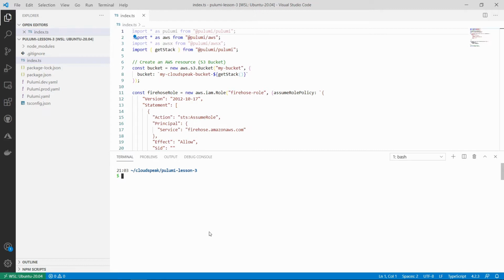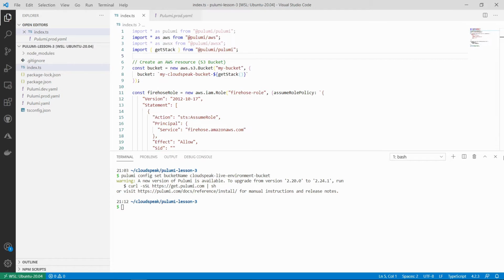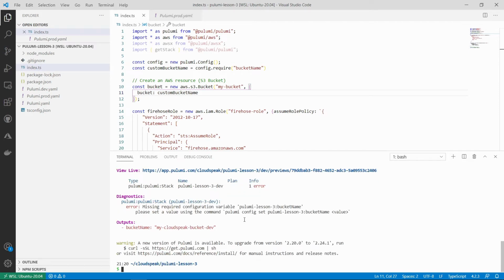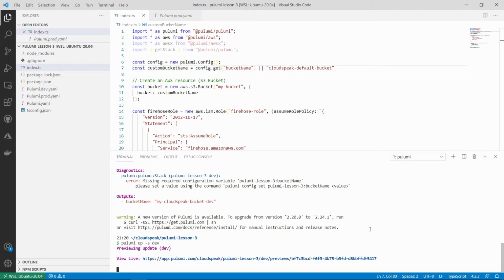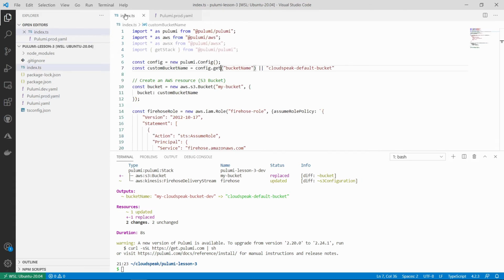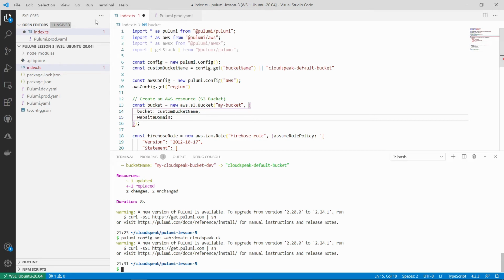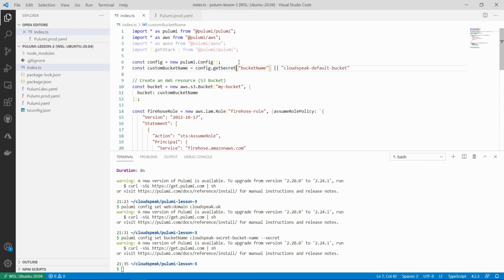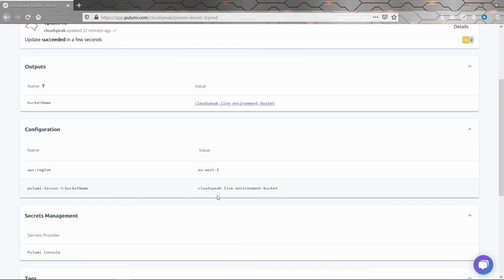Pulumi Crash Course Lesson 3: Config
In this video I will explain how Pulumi's stack configuration files work, and demonstrate to manage the config via the CLI, the web interface, and in the code.  I will also introduce the notion of secrets.